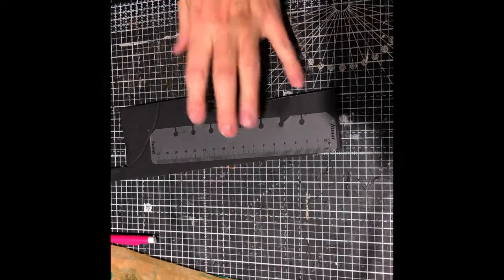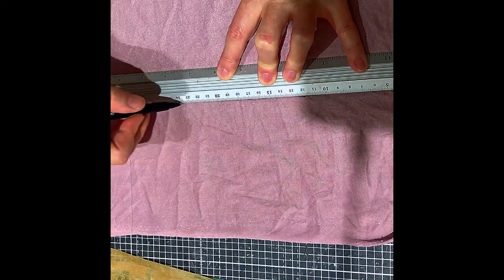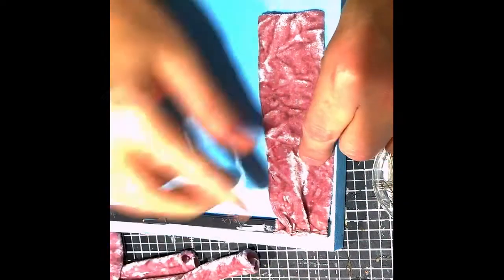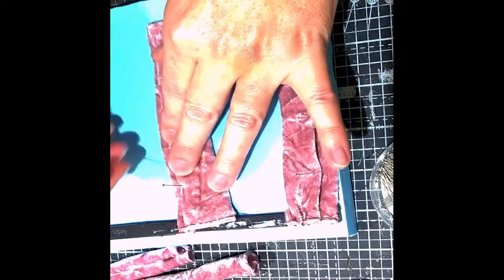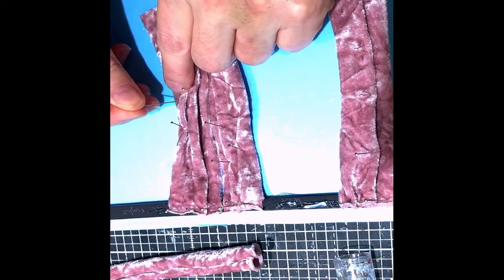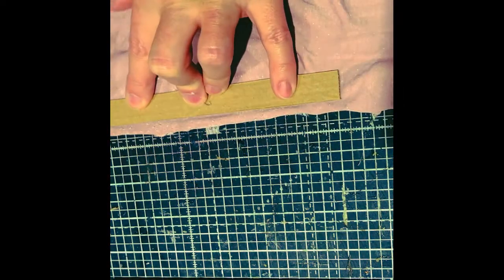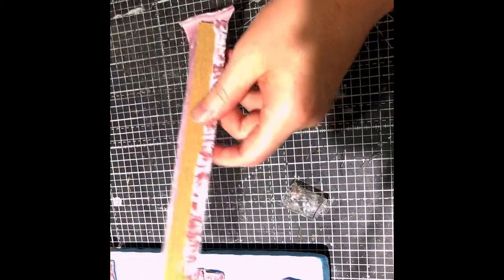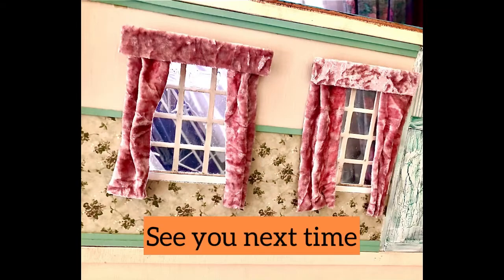Realistic dollhouse curtains.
Welcome to the channel. This video is all about making realistic looking curtains for The Somerset House dollhouse. I got the inspiration from Bentley House Minis; she has a brilliant tutorial on making curtains. I follow those guidelines here, with a tweak or two to suit me. Hope you enjoy x

Musician: LiQWYD

Musician: @iksonmusic

Musician: Jeff Kaale